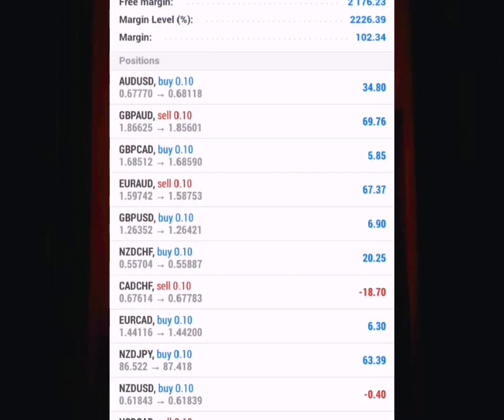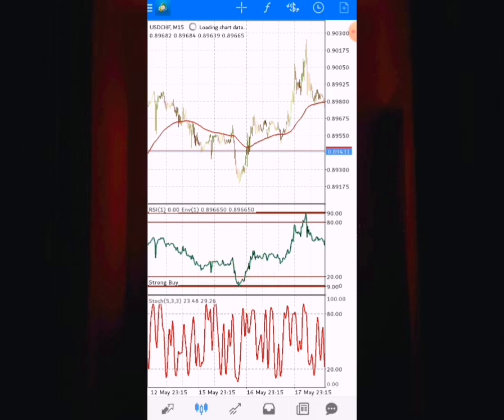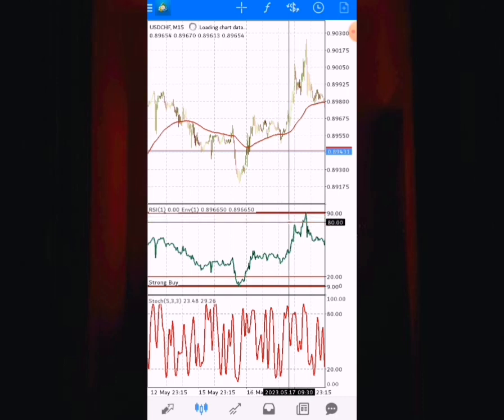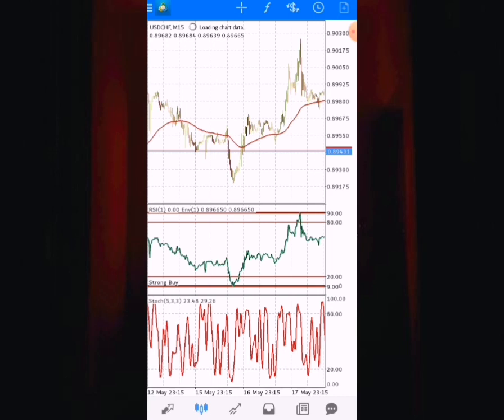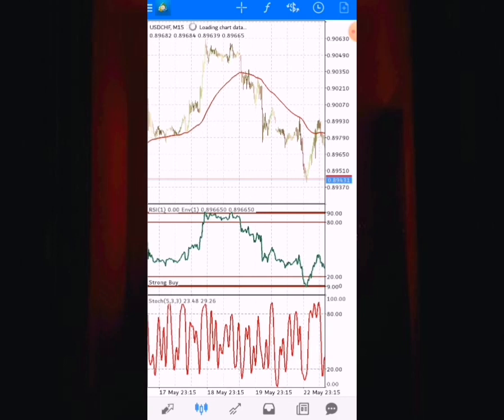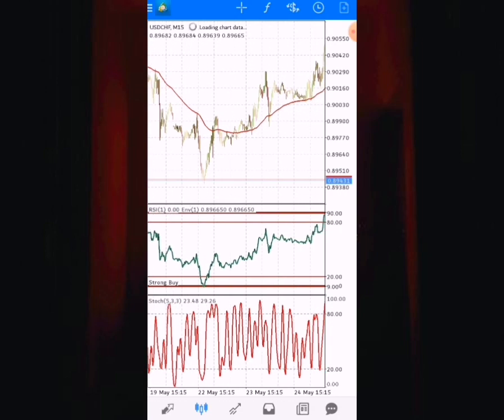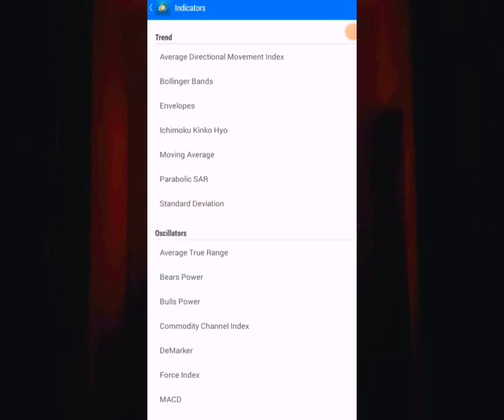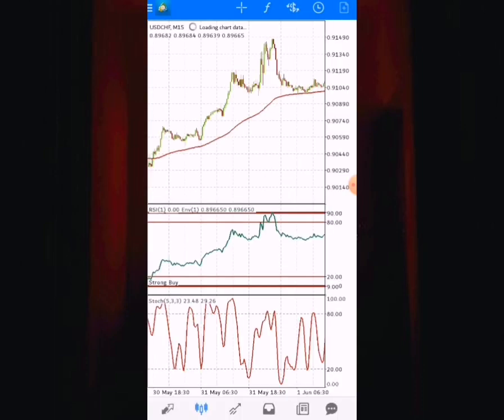A Powerful Forex Trading Strategy for Mobile